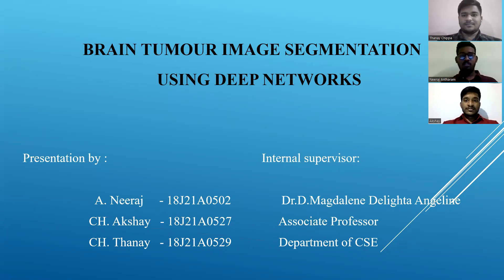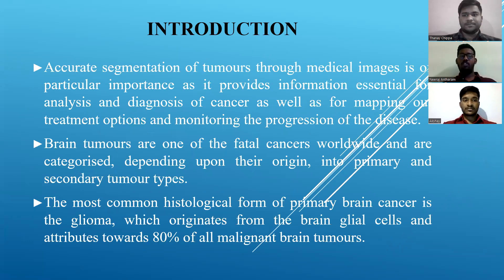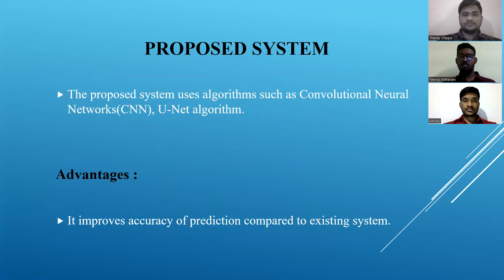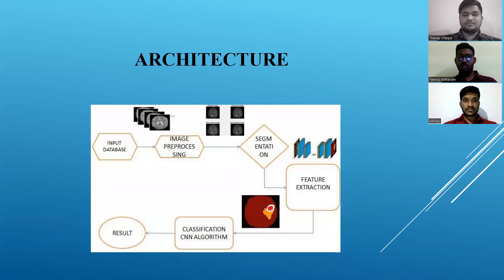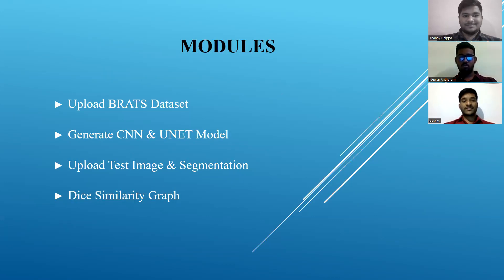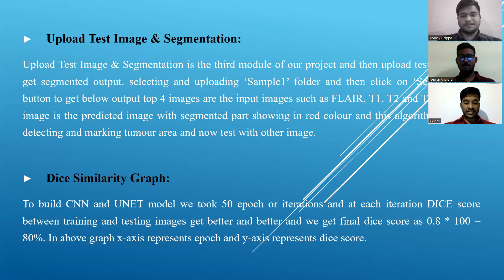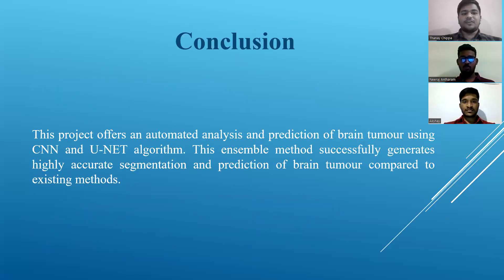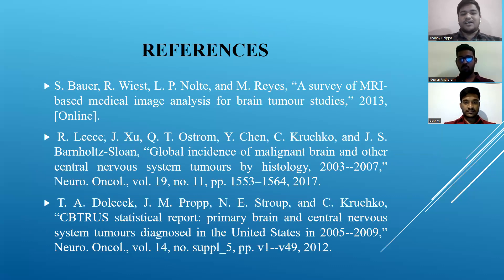33 Brain Tumour image segmentation using deep networks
B. Tech Computer Science and Engineering minor project: Brain Tumour image segmentation using deep networks